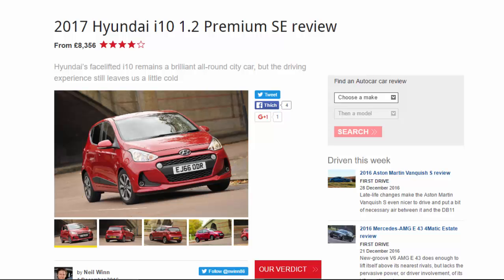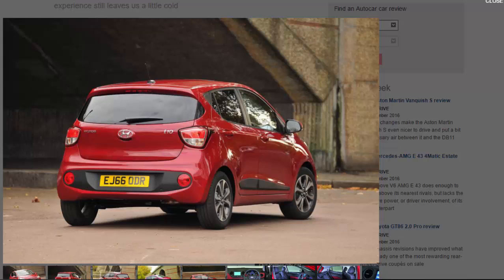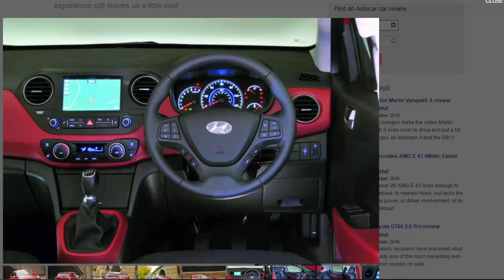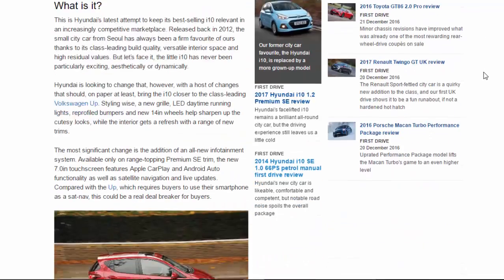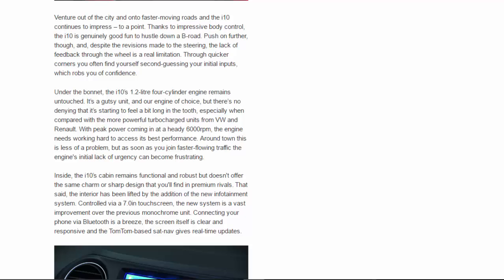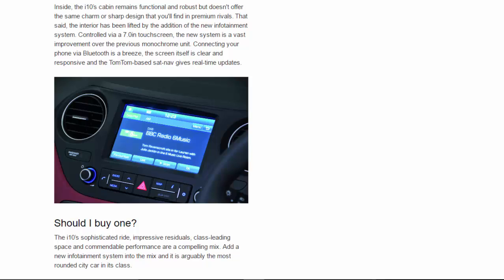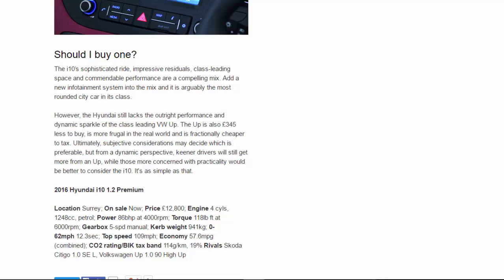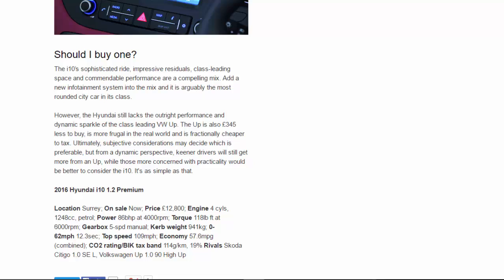Top Car - 2017 Hyundai i10 1.2 Premium SE Review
Read newspaper:
Source: autocar.co.uk